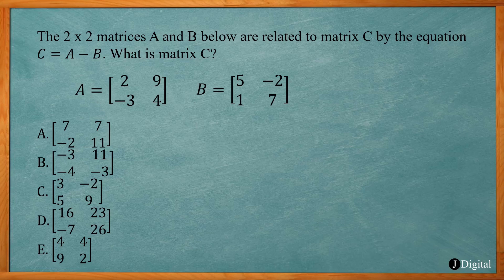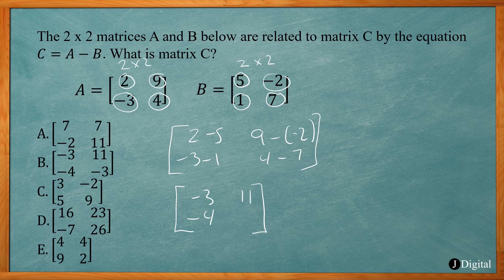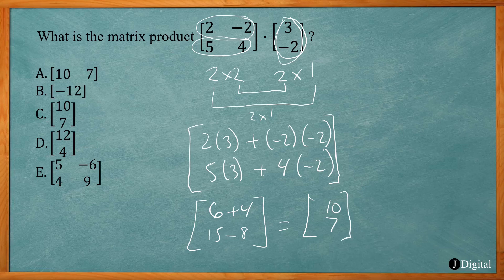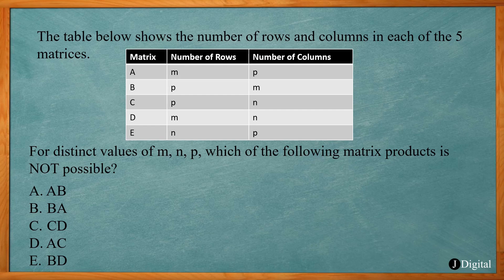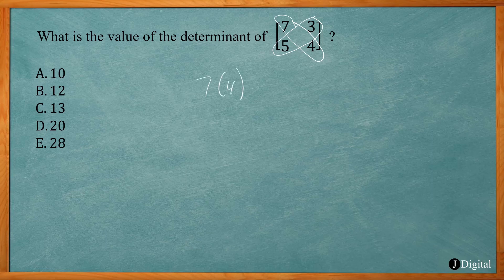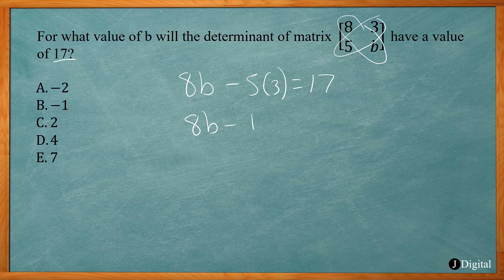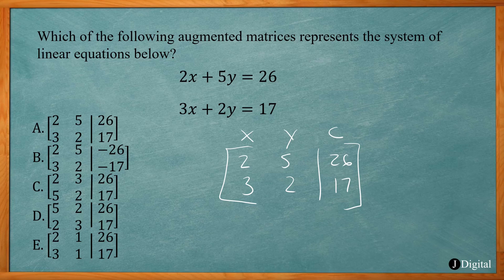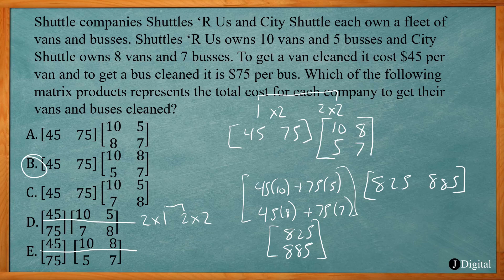Math concepts for the ACT® test | Operations involving Matrices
In this video we discuss the types of problems you might see on the ACT® that involve matrices. A matrix is a rectangular array of numbers. You can add, subtract and multiply two matrixes. You can also find the determinant of a matrix. Study this video so you can succeed on the ACT test and know how to do matrix problems.

Thanks